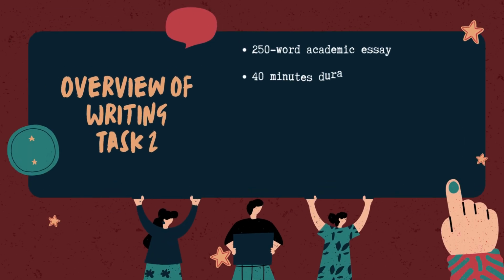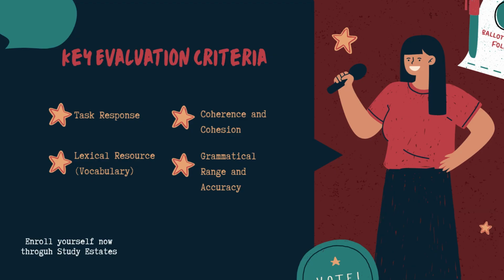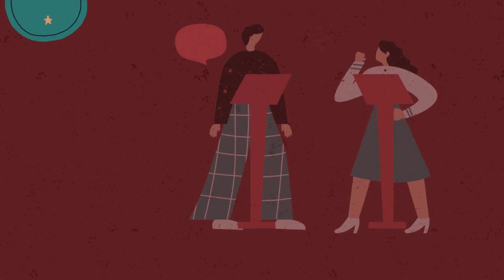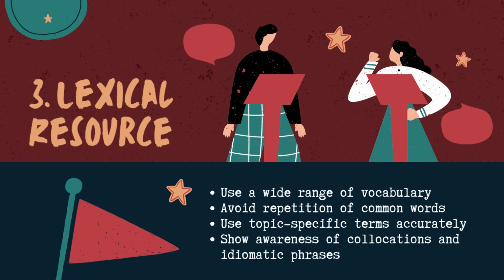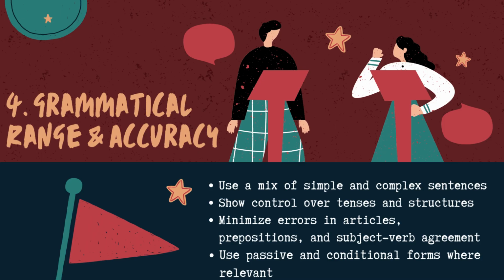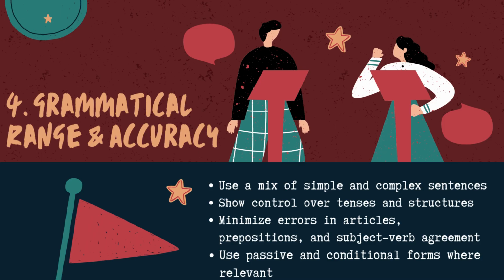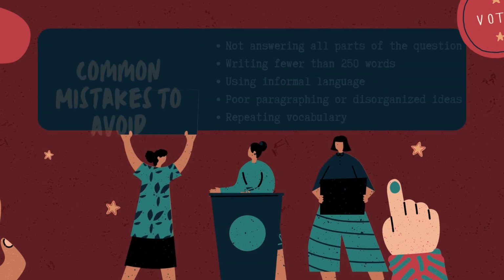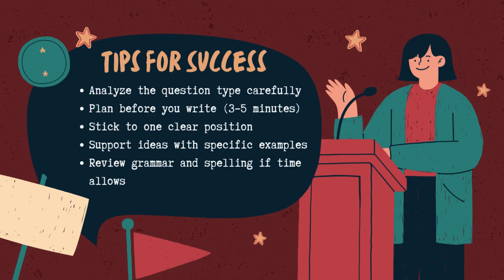IELTS - Writing task 2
Videos are made on ielts and its 4 modules, it will help viewers uderstand and learn english from the basic to the advance level, this channel has no specification, videos can be basic as well as for advance learners of english.